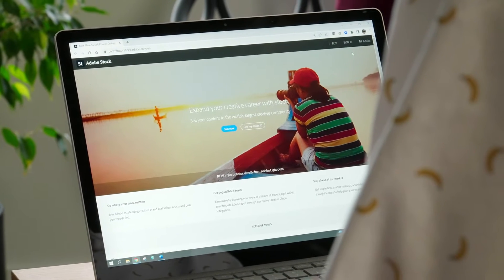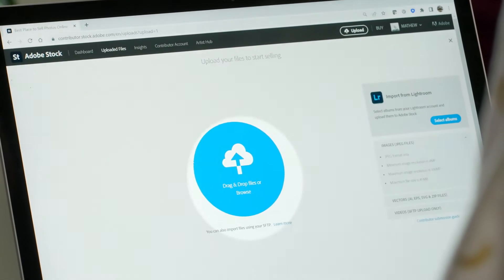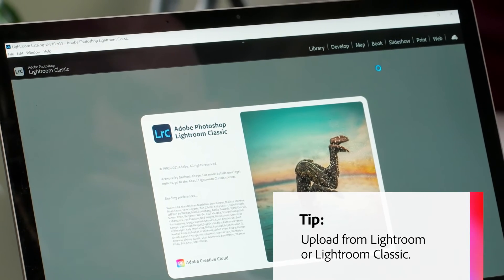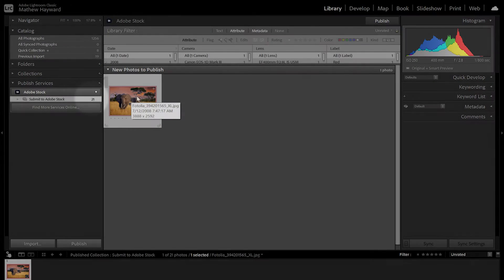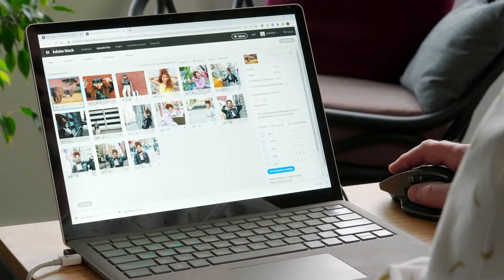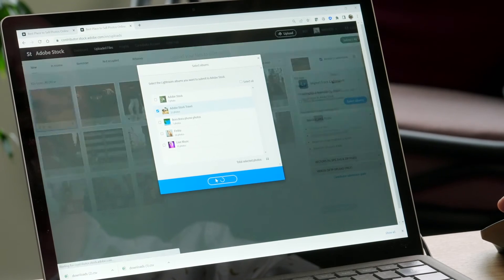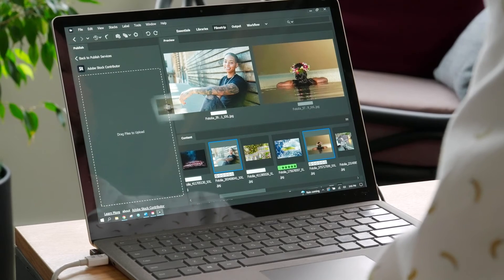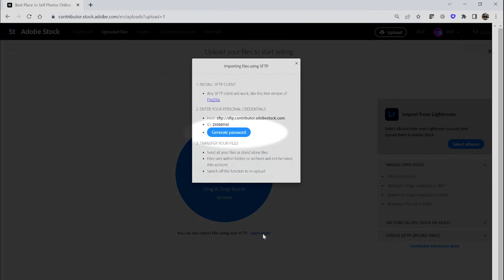Quick Class 3 of 10 | How to Upload to the Adobe Stock Contributor Portal | Creative Cloud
In this Quick Class video, Adobe Stock Evangelist Mat Hayward explains how to submit photos and videos for sale on Adobe Stock. You’ll discover how to upload through the Contributor portal as well as through apps like Adobe Photoshop Lightroom, Lightroom Classic, and Adobe Bridge as well as via SFTP.

Chapters:
00:00:38 - Upload basics
00:01:15 - Upload using Lightroom
00:03:05 - Upload using Adobe Bridge
00:03:34 - Upload using SFTP
00:04:49 - Finalize your submission